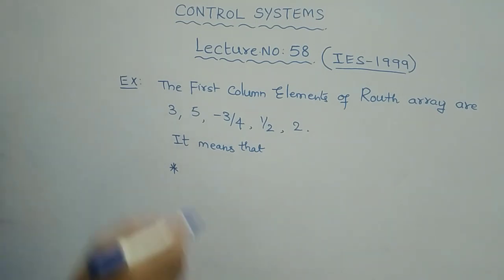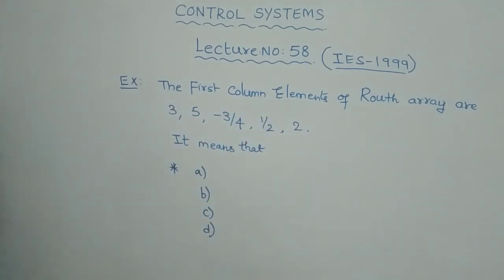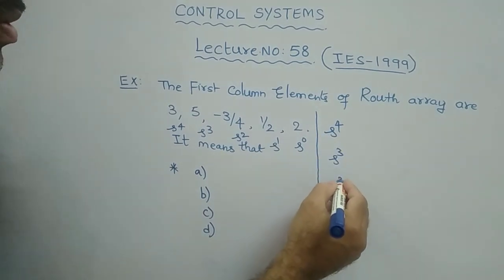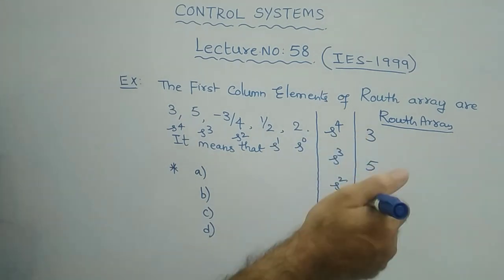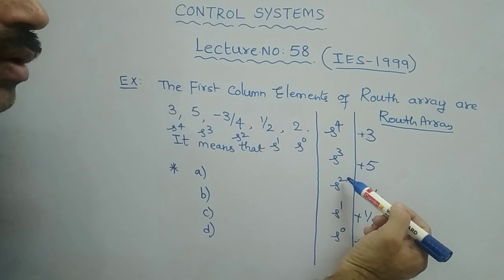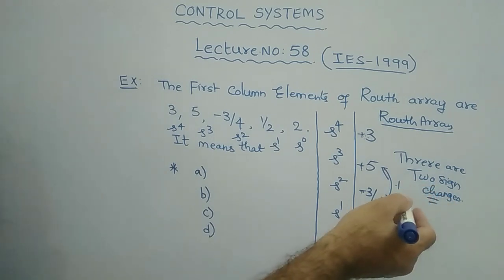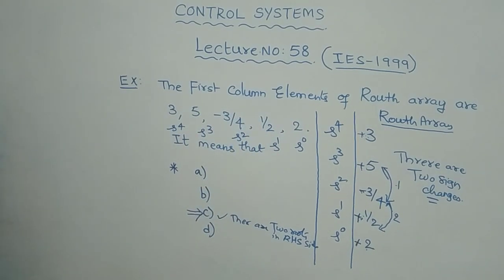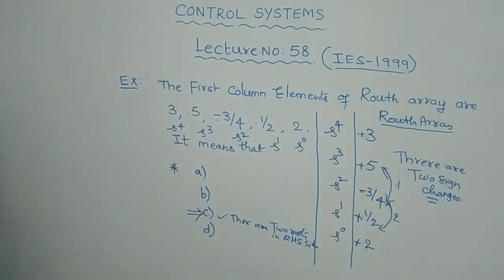CS_Lecture_58 Problems_on_RH_Criteria Control_Systems btech_ece_eee_ei